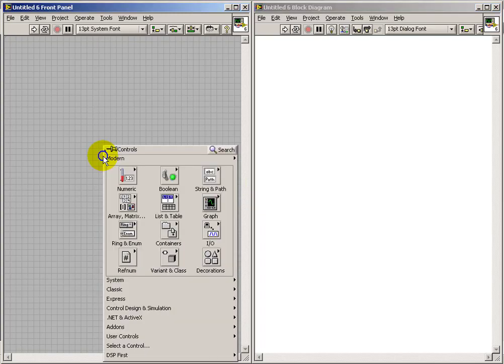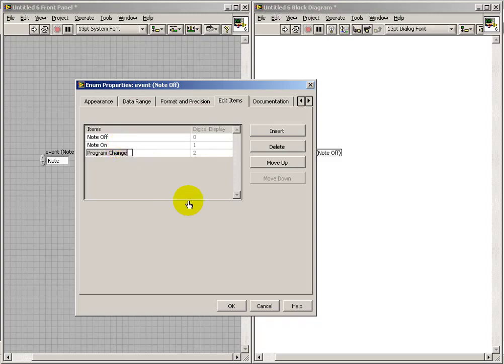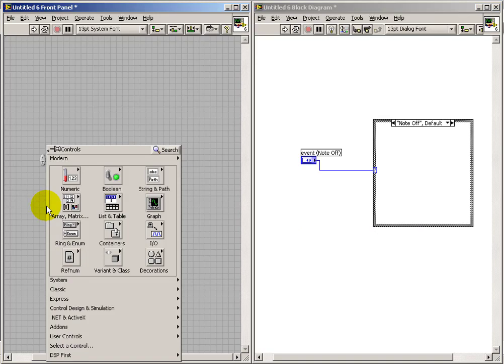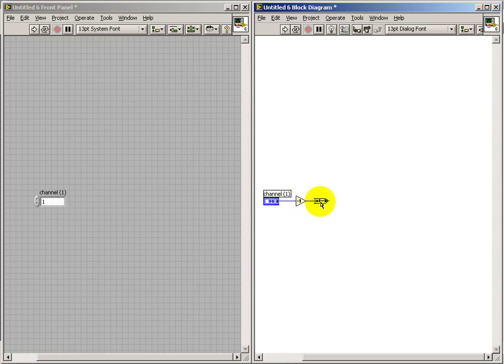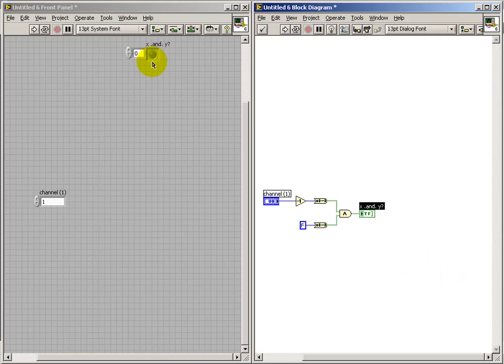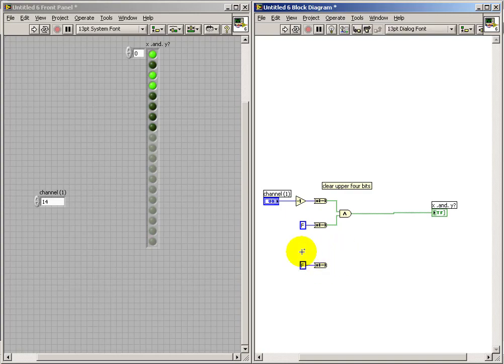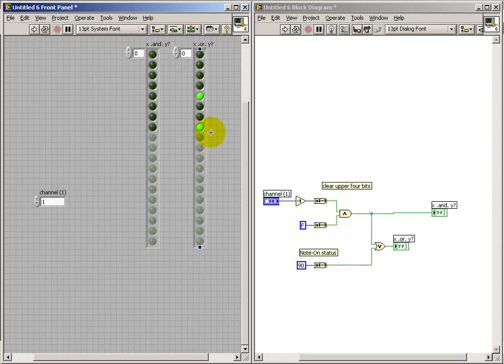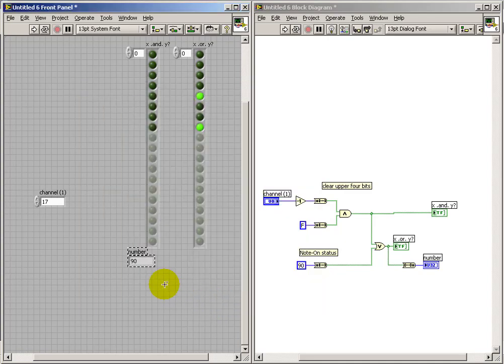MIDI: Assemble a byte at the bit level and set up an enumerated data type for a case structure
Learn how to assemble a byte at the bit level, and learn how to set up an enumerated data type for a case structure. This video belongs to the "[ mini-project ] Create standard MIDI files with LabVIEW" in the "Musical Signal Processing with LabVIEW" resource